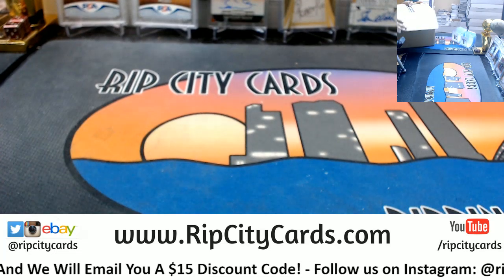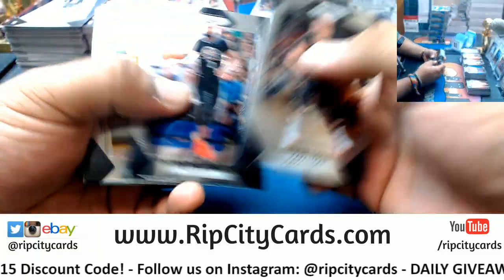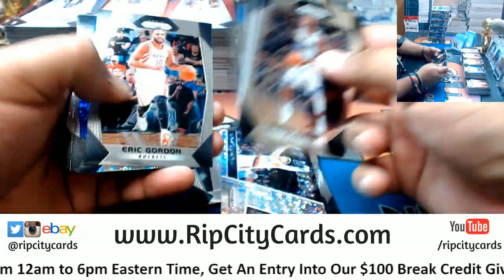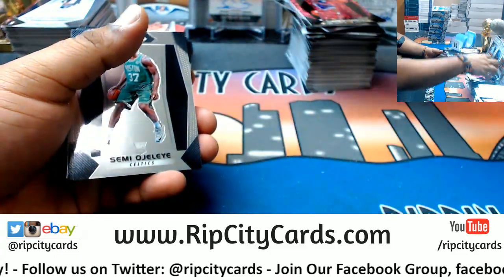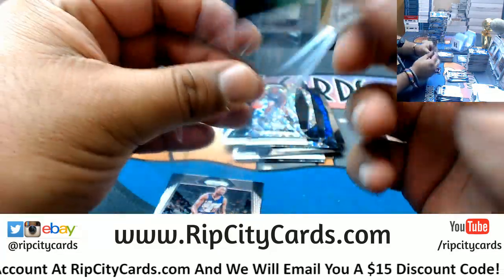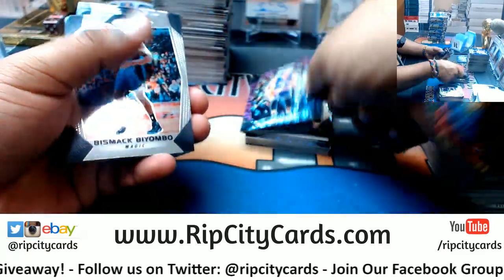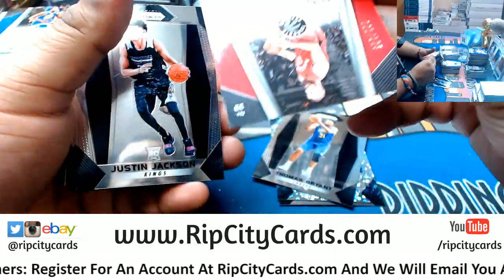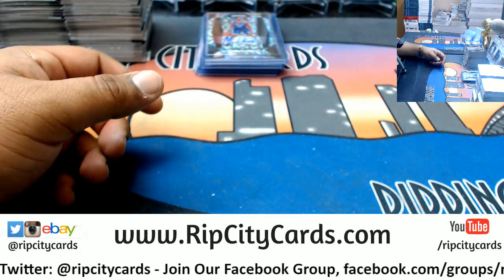2017 18 Prizm Basketball Fast Break Half Case #1 eBay RCC